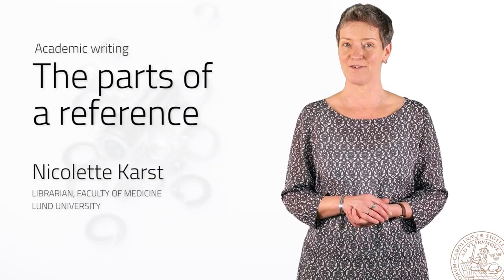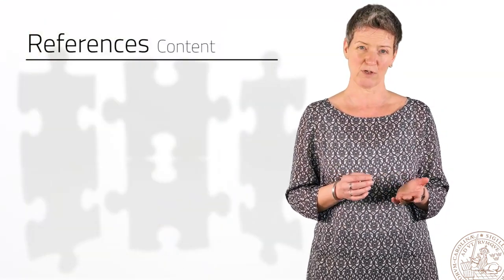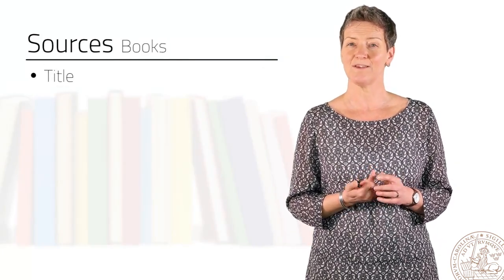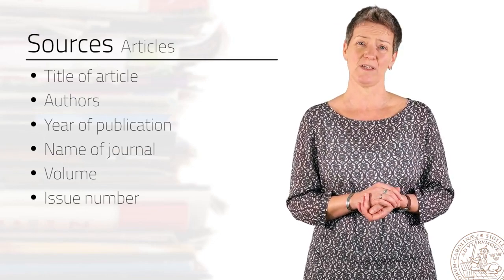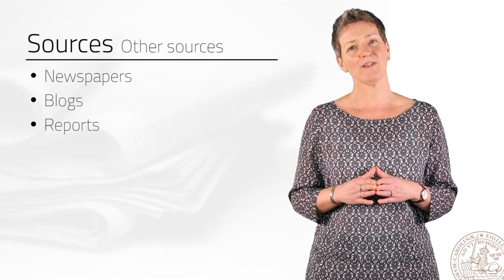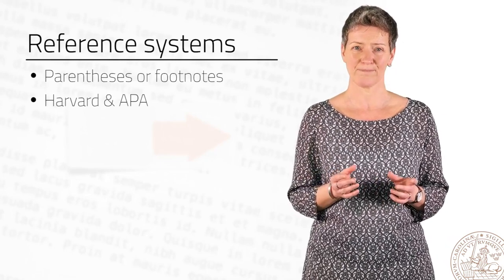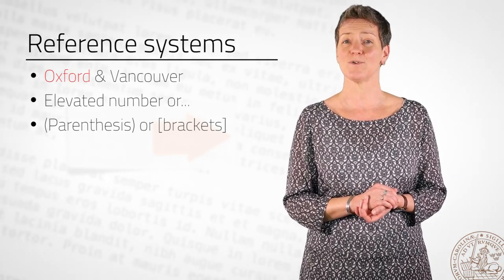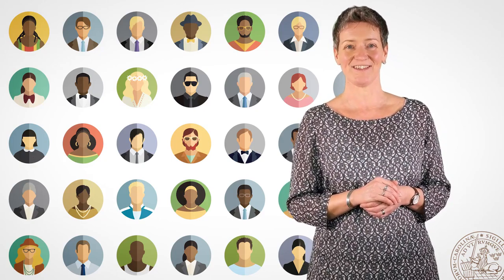WHAT are The parts of references?academic english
WHAT are The parts of references?academic english.lets learn with us.